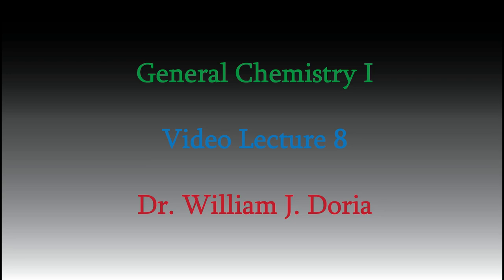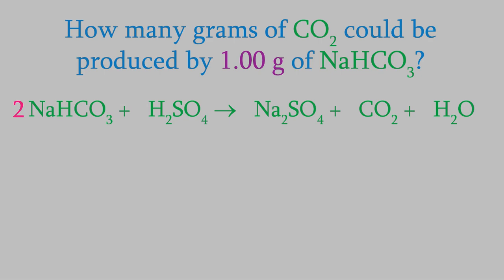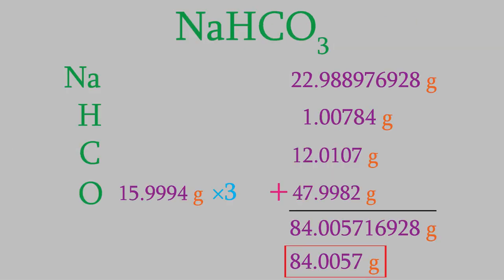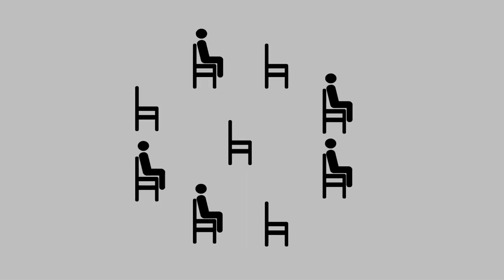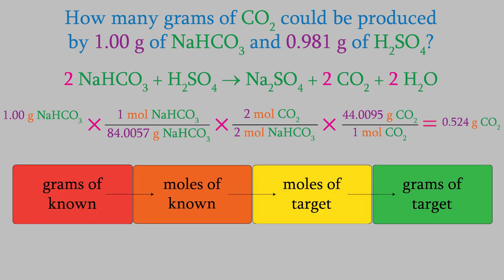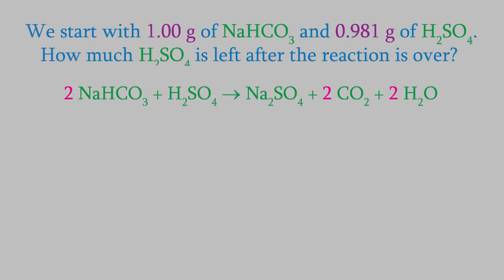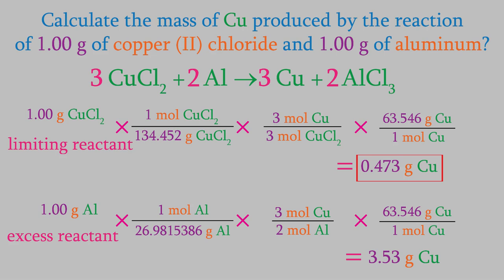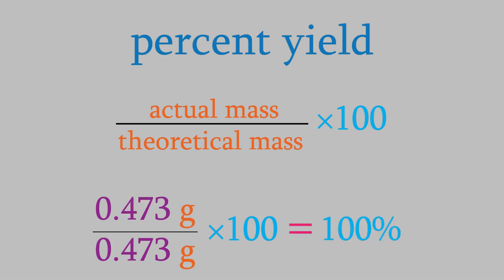Chemistry Part 8: Stoichiometry and Limiting Reactants Made Easy!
This time I'll tell you about a three-step method you can use to solve just about any stoichiometry problem, including tricky ones involving limiting reactants.  You'll also learn about a party game played by really old people.